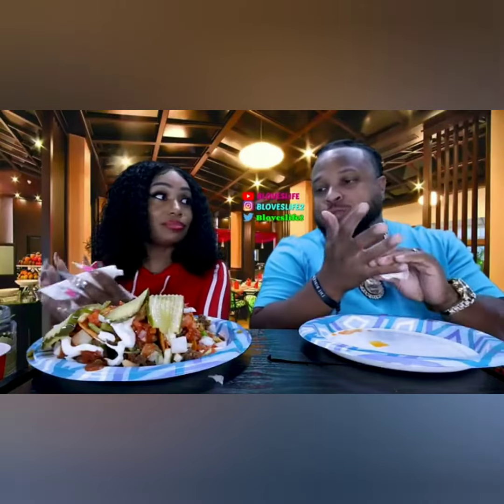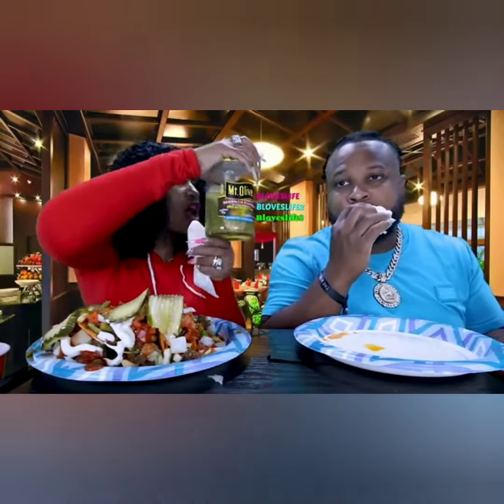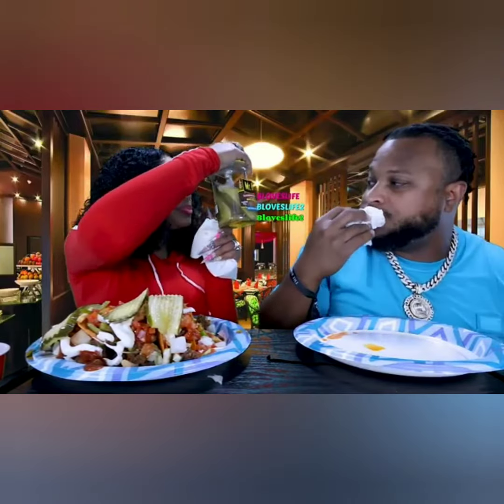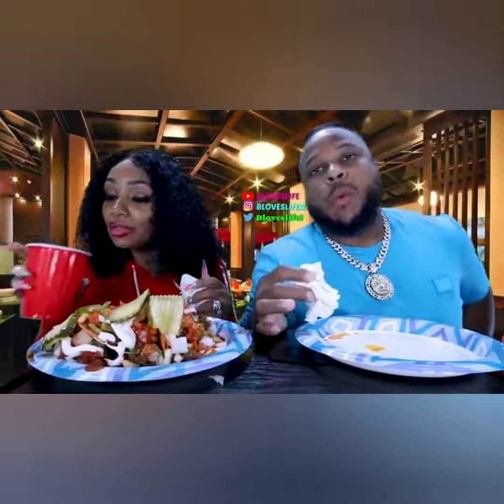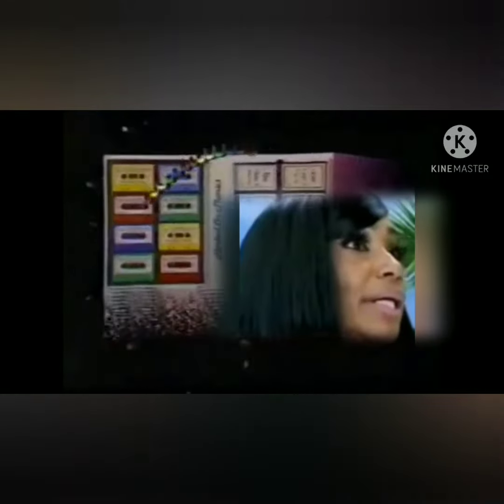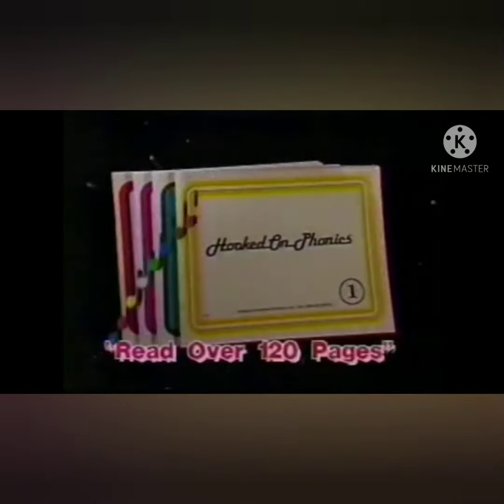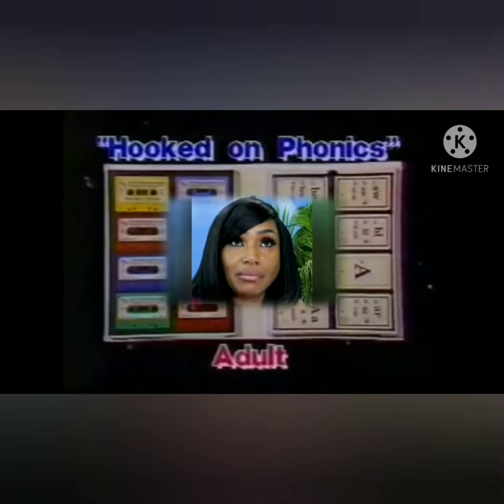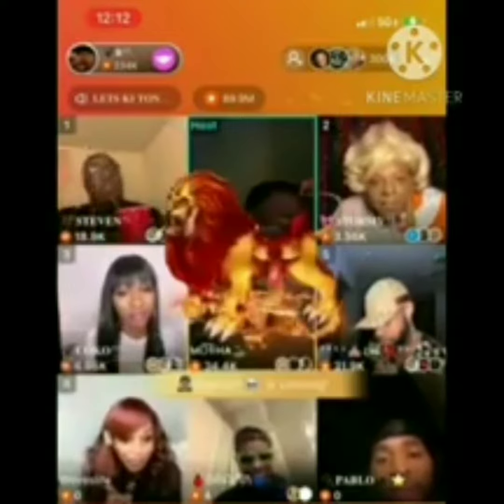Learn how to read low carb style